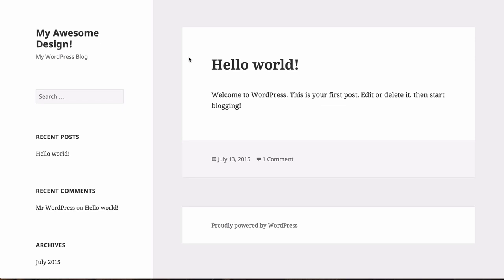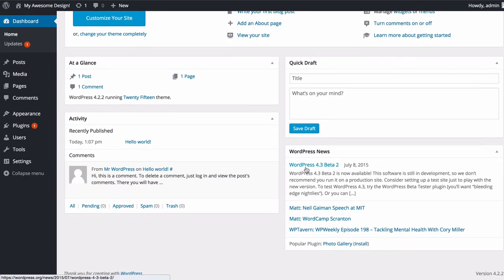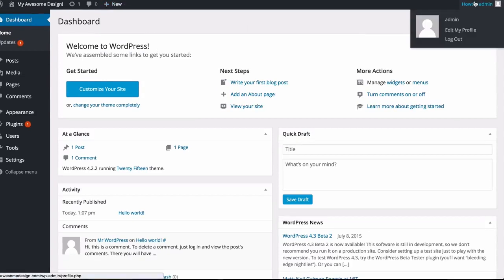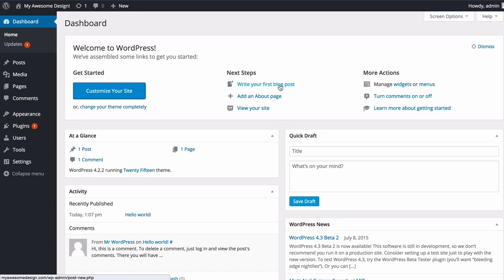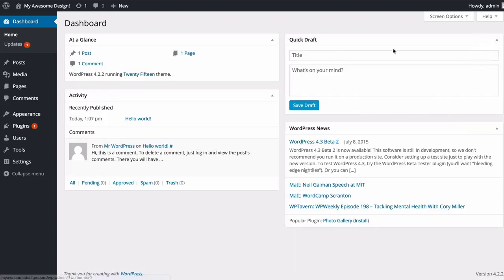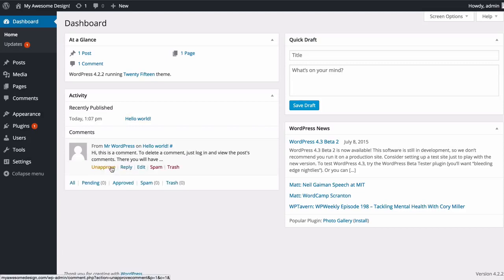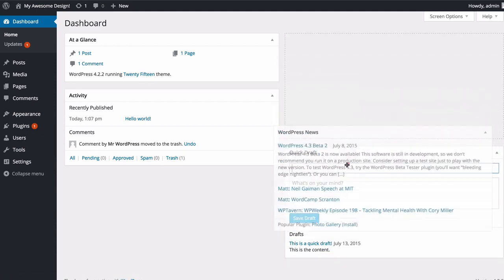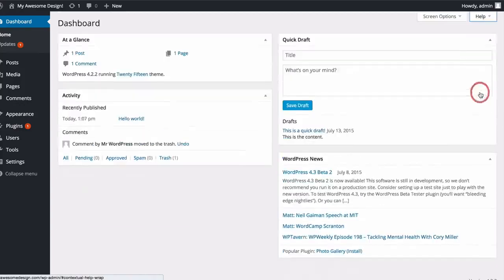04 WordPress 101 Introduction to the Dashboard